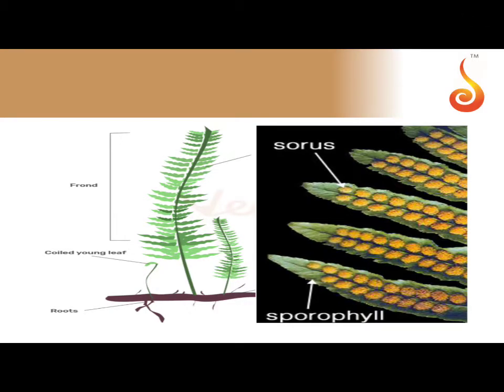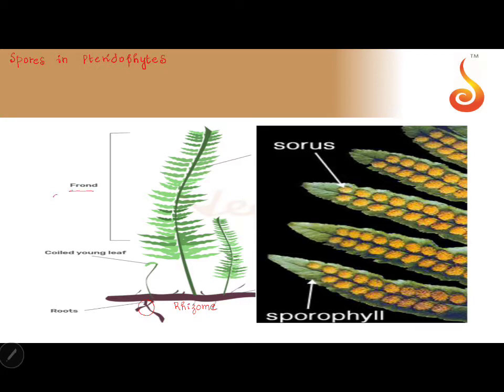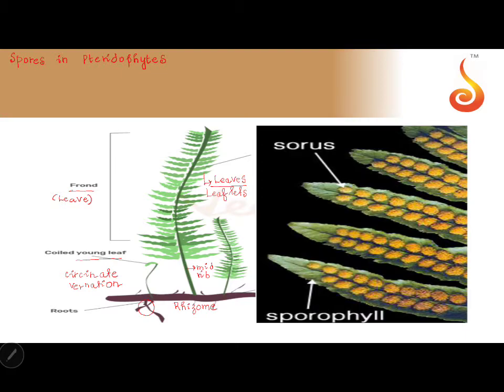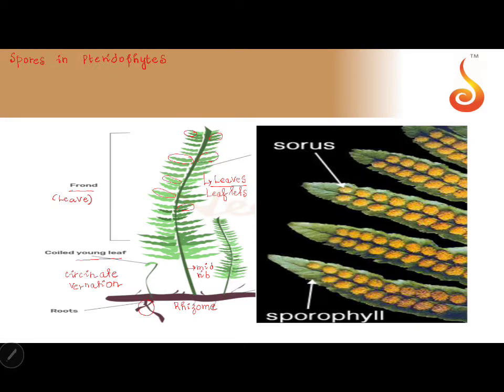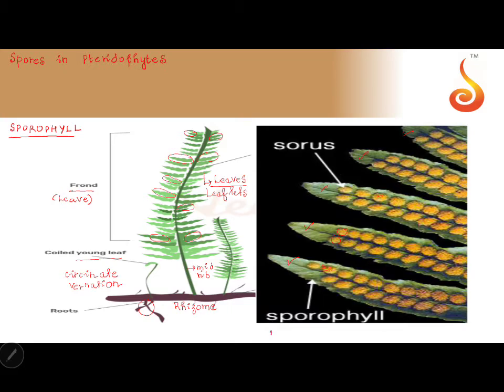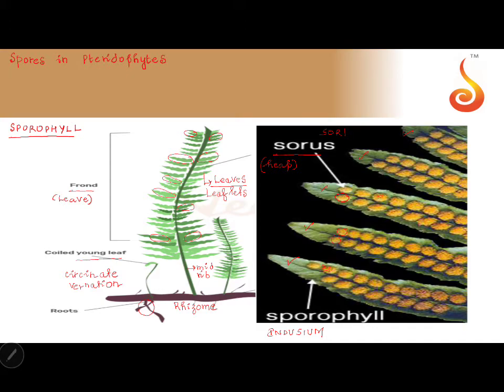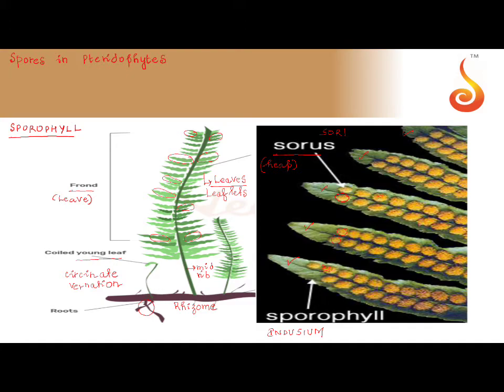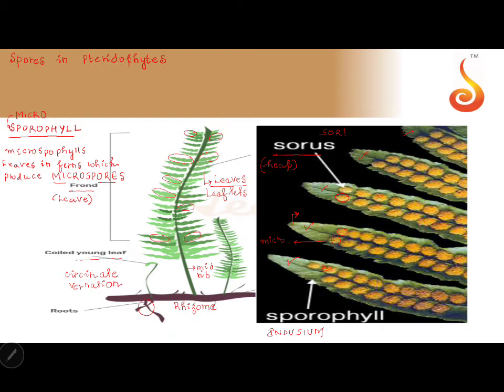PU 2 | NEET S2 | Biology | Lecture 1 | Slide 1 | Microsporophylls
Welcome to Concept Videos for NEET! This slide will explain Sexual Reproduction in Flowering Plants. We will focus on Microsporophylls. We are sure you will have an effective learning experience.